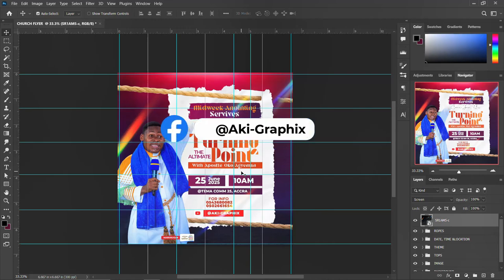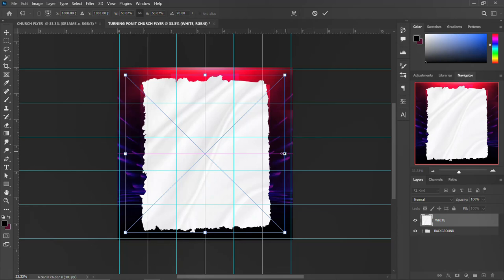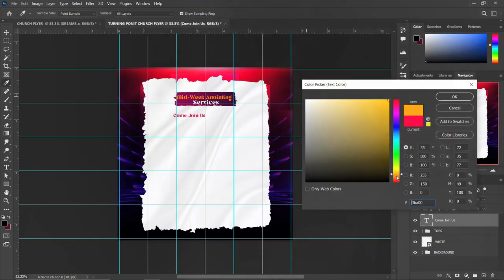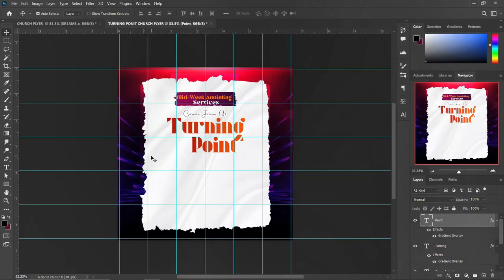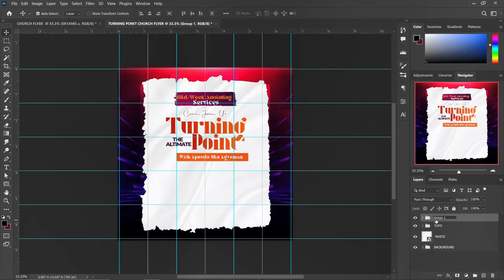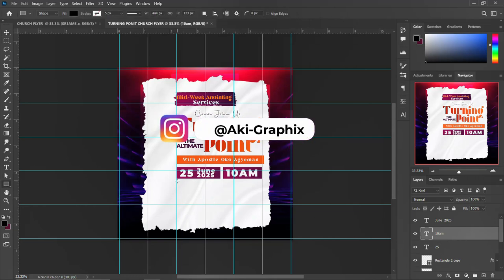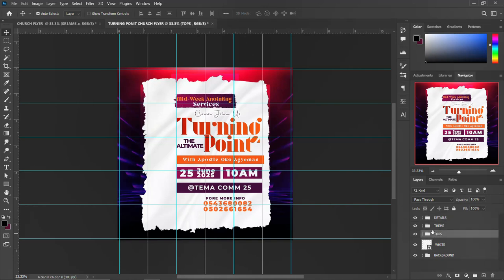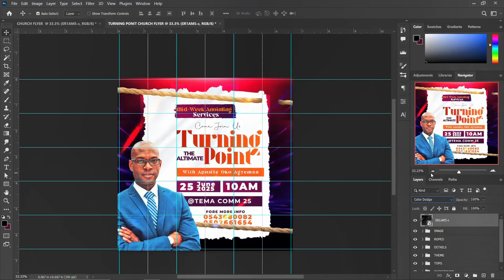How To Design Church Poster Like A Pro Guide To Graphic Design